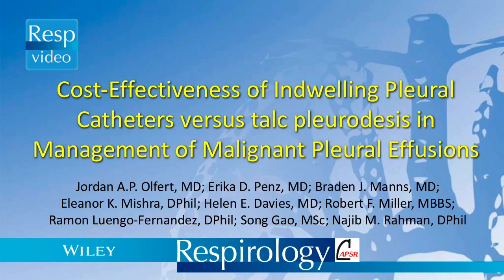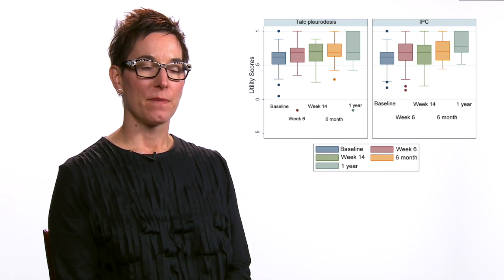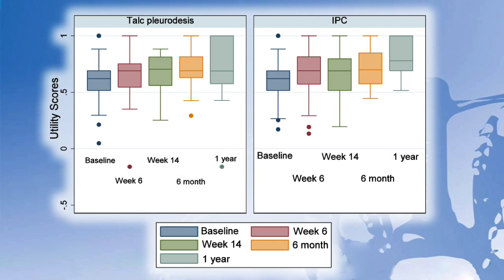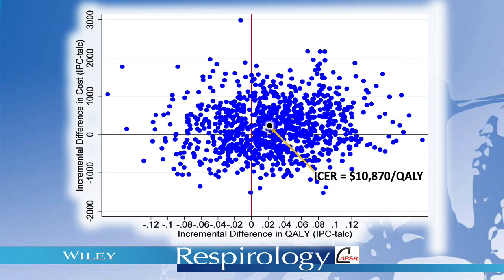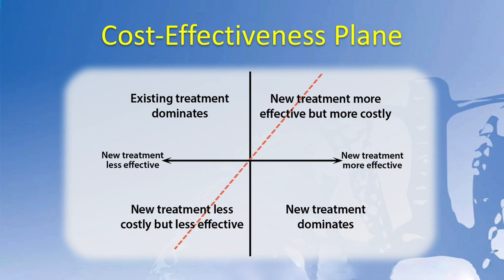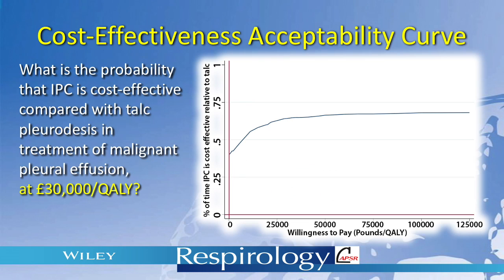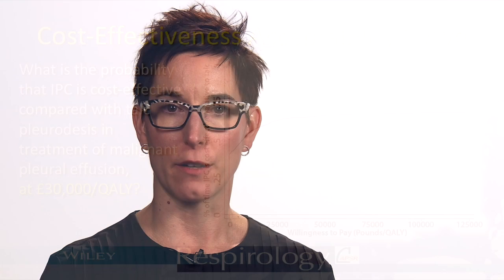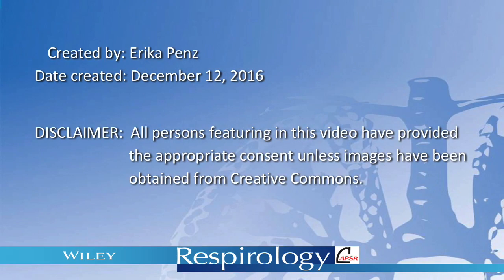Cost-effectiveness of indwelling pleural catheter compared with talc in malignant pleural effusion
Open Access.

Olfert, J.A.P., Penz, E.D., Manns, B.J., Mishra, E.K., Davies, H.E., Miller, R.F., Luengo-Fernandez, R., Gao, S. and Rahman, N.M. (2016) Cost-effectiveness of indwelling pleural catheter compared with talc in malignant pleural effusion. Respirology, doi: 10.1111/resp.12962.

Summary: This is the ﬁrst cost-effectiveness analysis performed alongside a randomized controlled trial comparing indwelling pleural catheters with talc pleurodesis for treating patients with malignant pleural effusions, and it provides clinically relevant recommendations regarding the cost-effective use of these therapies.